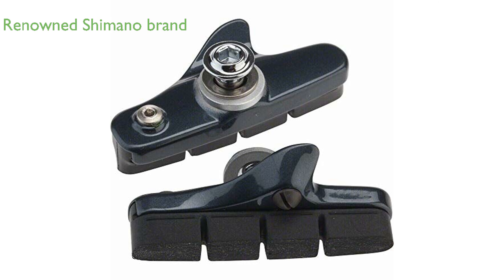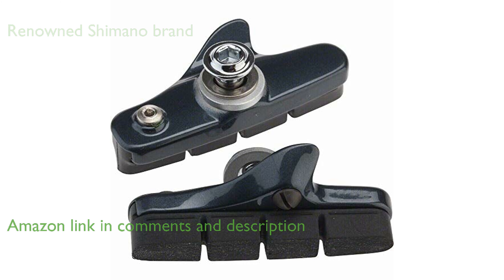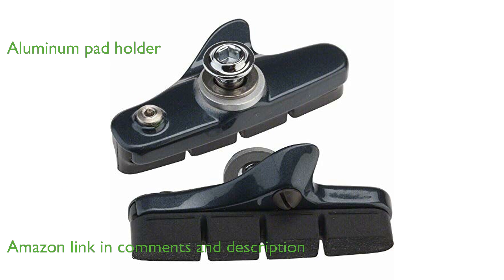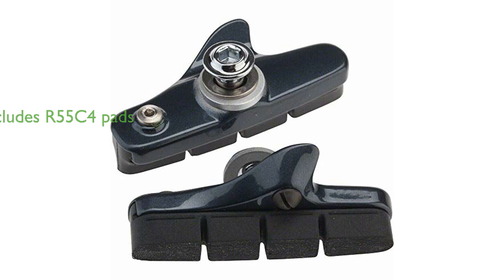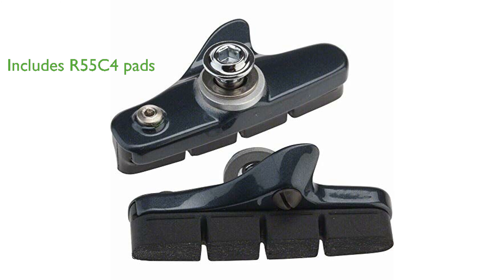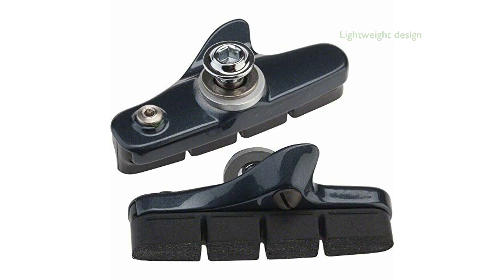REVIEW (2025): Shimano Ultegra 6800 Brake Shoes. ESSENTIAL details.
The Shimano Ultegra 6800 Road Brake Shoe Set is a quality product from the renowned Shimano Cycling brand, trusted by cyclists worldwide.

These brake shoes are characterized by their aluminum pad holder, which contributes to their durability and overall performance.

The set includes R55C4 pads, known for their excellent friction properties and long lifespan.

With dimensions of 127 millimeters in length, 95 millimeters in width, and 32 millimeters in height, these brake shoes are designed to fit most standard road bikes.

Weighing in at 45 grams, they are lightweight yet robust, ensuring optimal braking power without adding unnecessary weight to your bike.

These brake shoes fall under multiple categories such as Sports & Outdoors, Cycling, Parts & Components, Bike Brakes & Parts, and Brake Parts, attesting to their versatility and wide application.